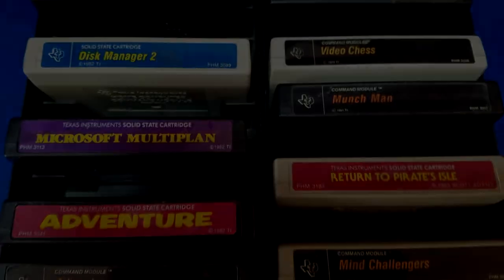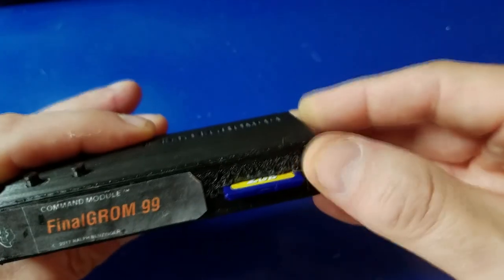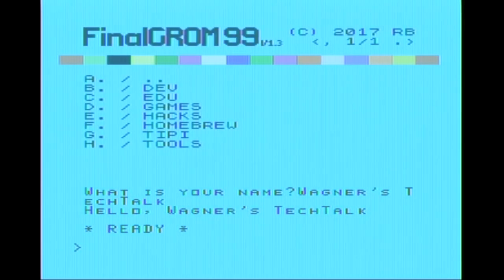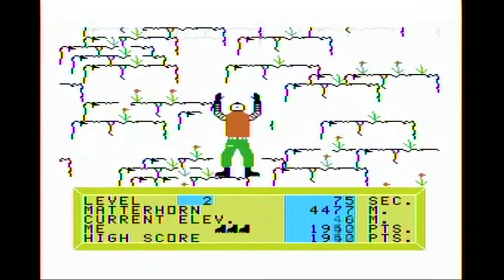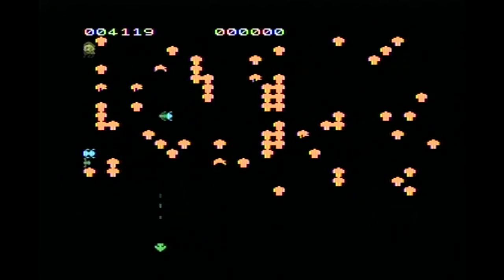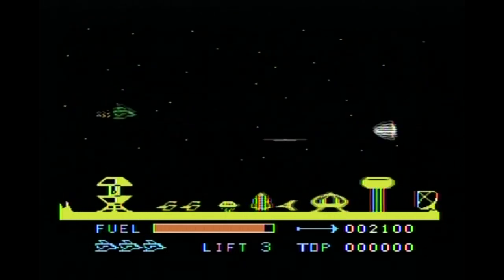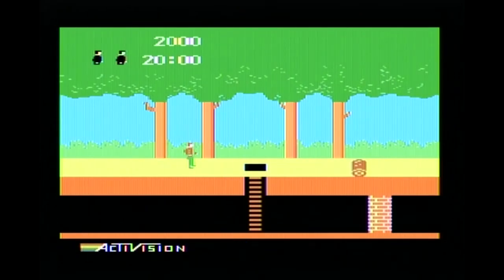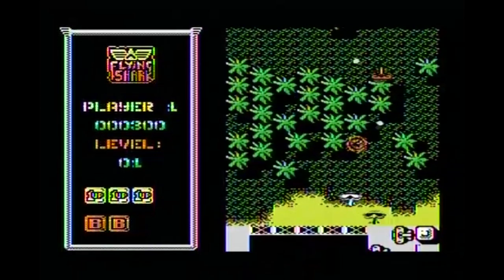FINALGROM99: Run 100's of TI-99/4A Cartridges from one cart! +DEMO of Retro and NEW TI-99 GAMES!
This amazing cartridge by Ralph Benzinger allows you to easily install TI-99/4A .BIN files (Roms) to an SD card for use by the TI-99/4A.  This allows you to have a single cartridge that can run/play most any application/game on a stock TI-99/4A console.  This is a great way to consolidate all your old cartridges into one single cartridge that will reduce wear and tear on your original console.

In this video, we'll launch a few applications and try out several games and even the infamous "Don't mess with Texas" demo!  So sit back, grab your favorite beverage and let's have some fun with FinalGROM 99 and the TI/99/4A!

Places that Sometimes stock FinalGROM99:
Ebay